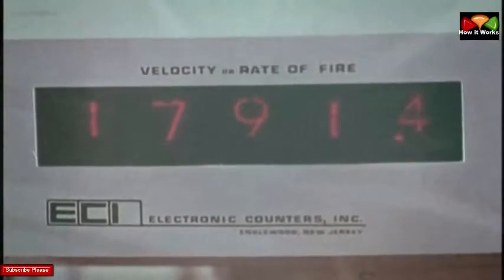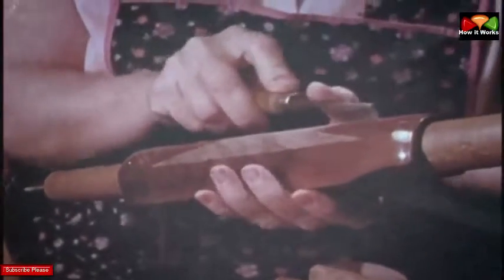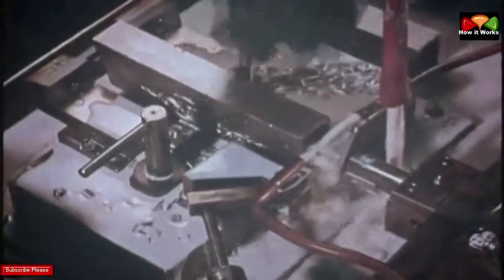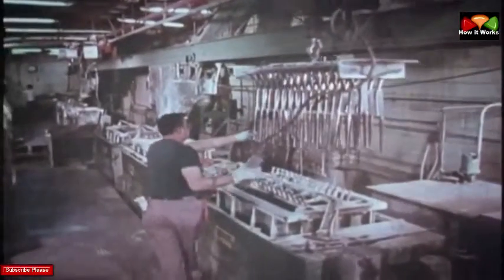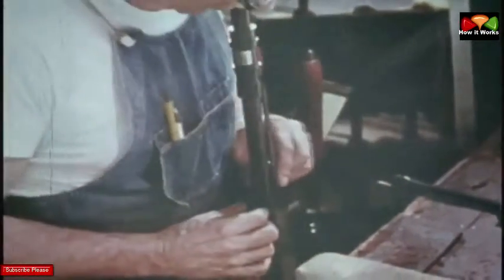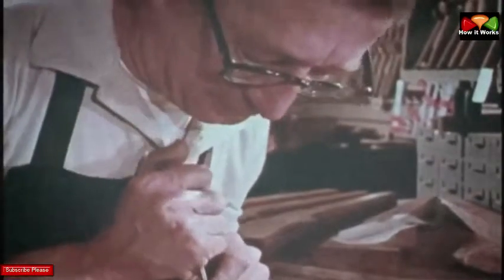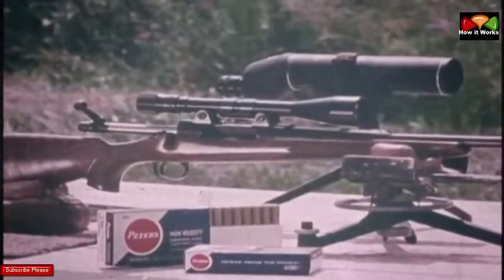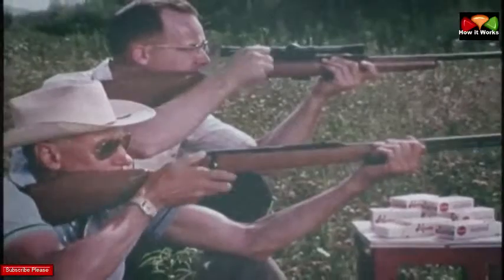HOW IT'S MADE Remington Rifles